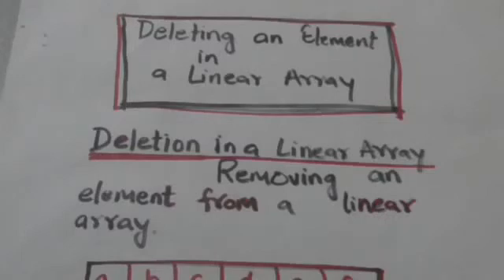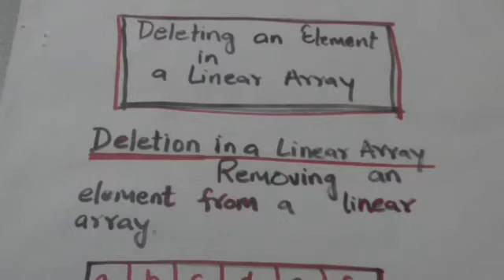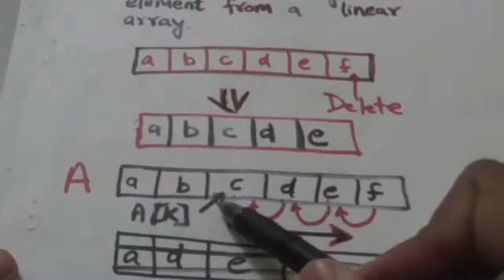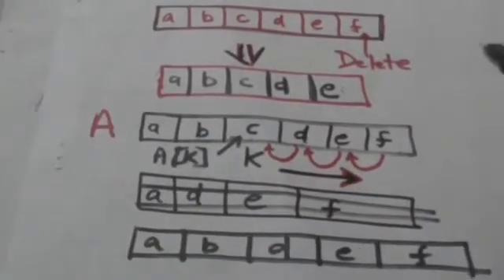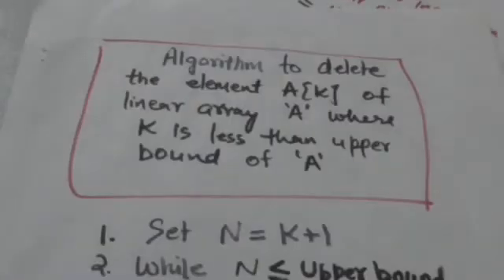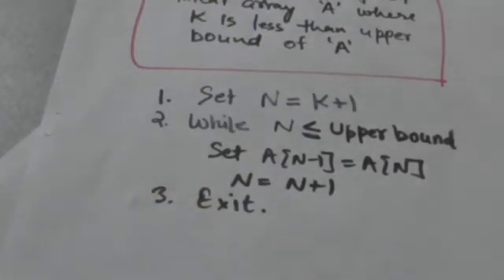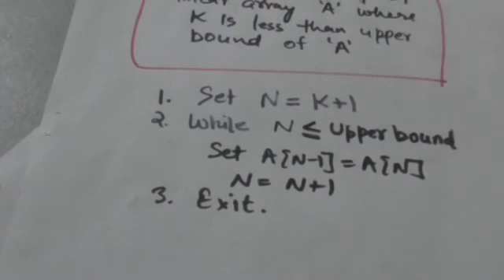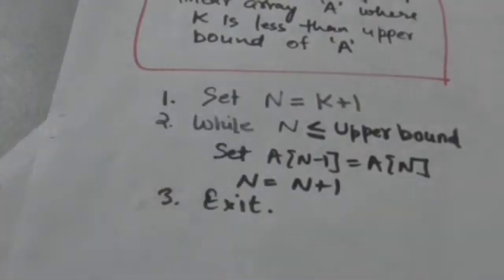LINEAR ARRAY -DELETION(DATA STRUCTURE-7)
LINEAR ARRAY - DELETION